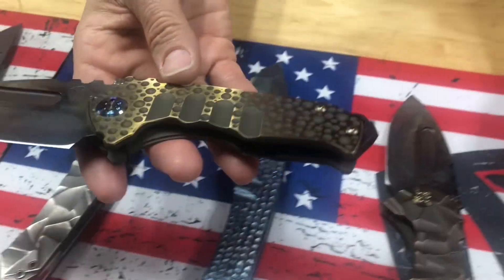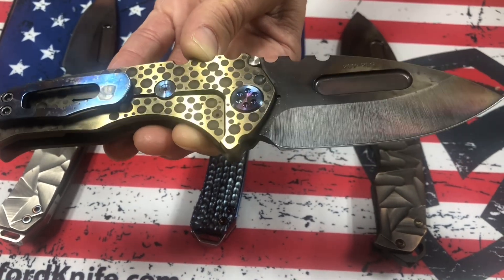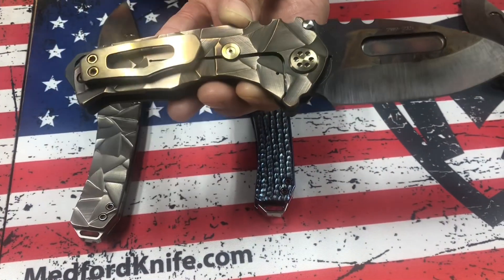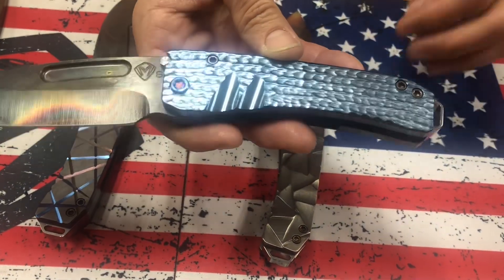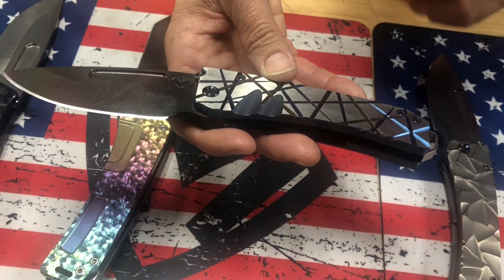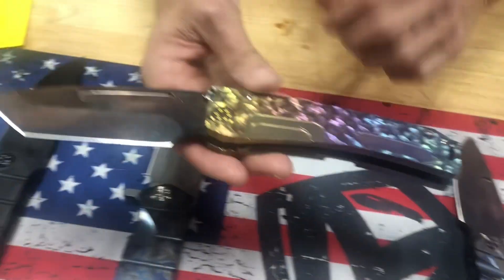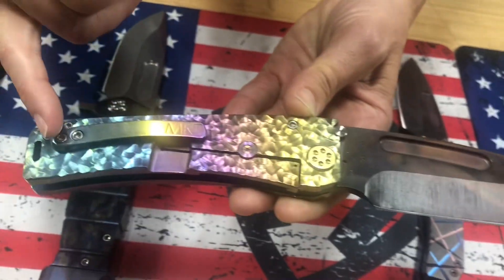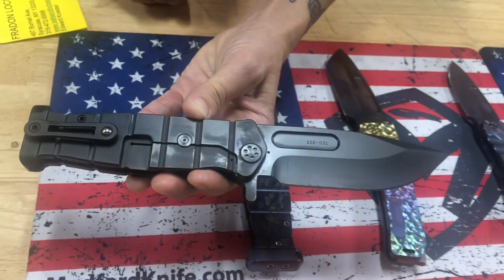Fradon Lock @ 467 Burnet Avenue, Syracuse, New York